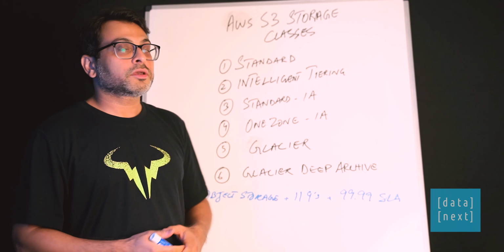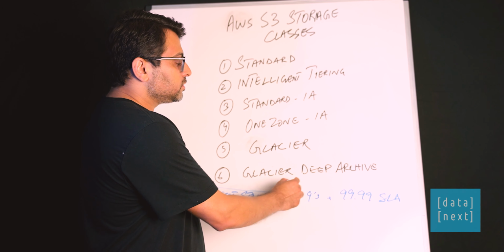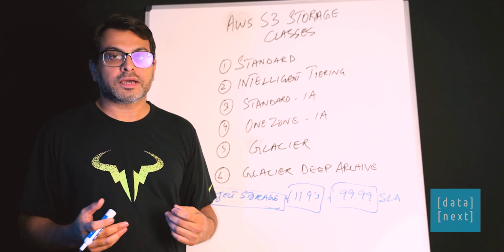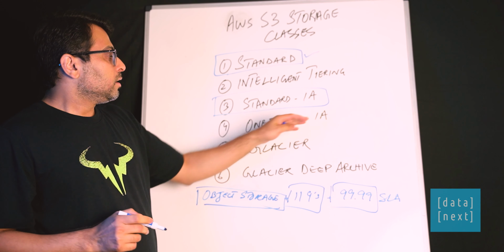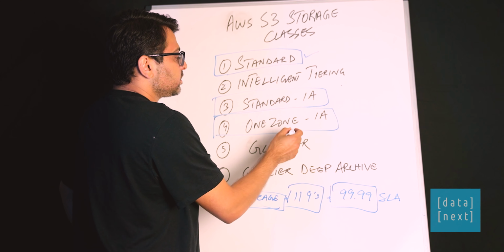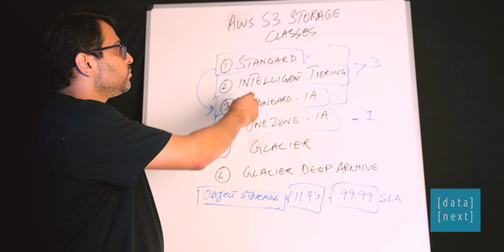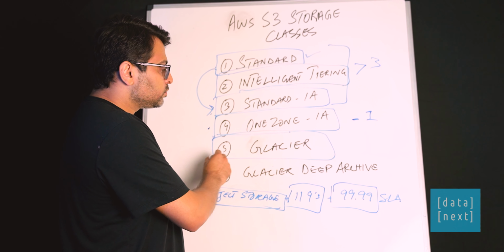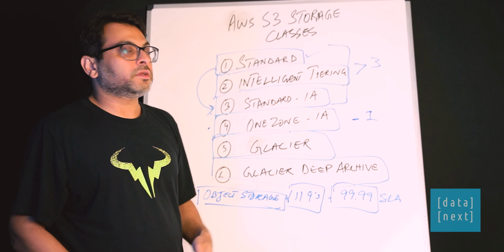Understanding AWS S3 Storage Classes - Tech Tips with Zeeshan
Amazon S3 offers a range of storage classes designed for different use cases. Learn the different classes on today's Tech Tips with Zeeshan.